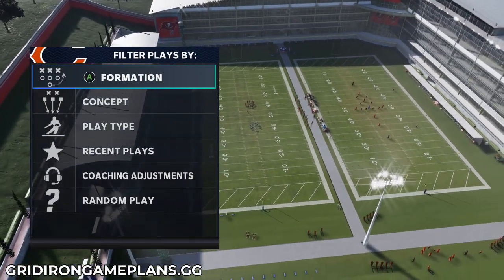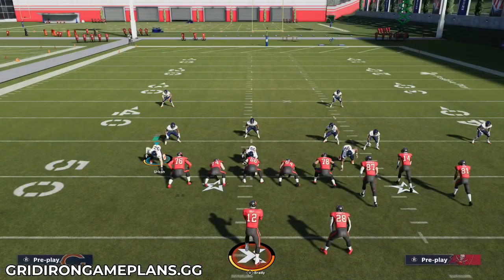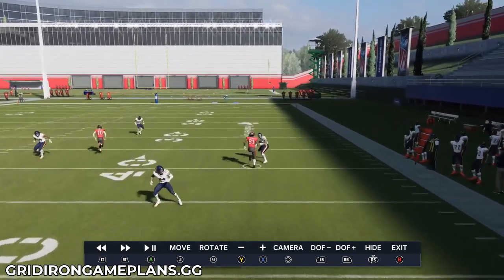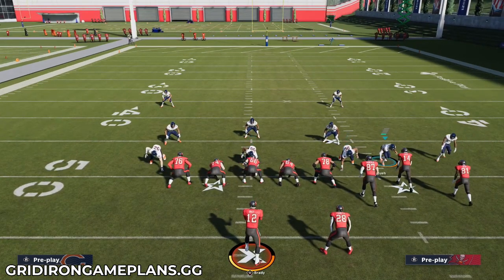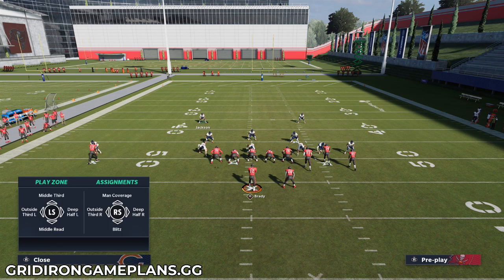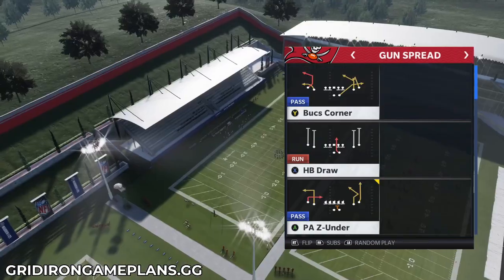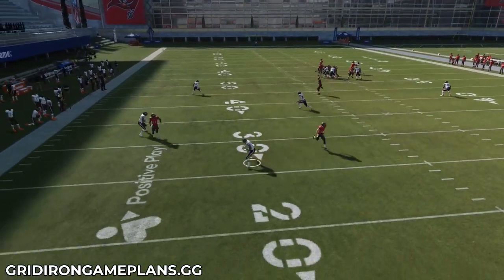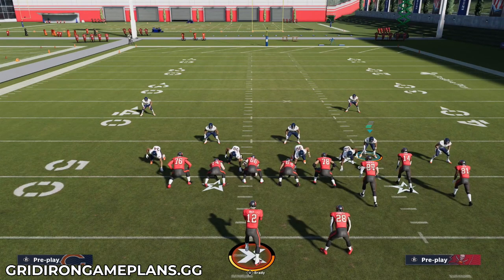This Coverage Trick is LOCKDOWN Against the Meta | Madden 21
In this video, ZAN shows how you can use package subs in Nickel Normal, Nickel 3-3-5, or Nickel 3-3-5 Wide to create a "Cover 3 Cloud Mable" Defense from sets that you otherwise couldn't create this coverage with!